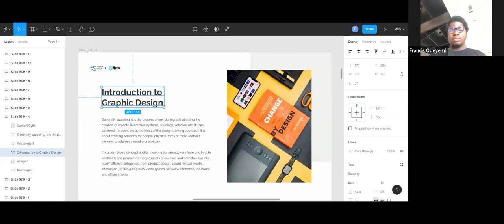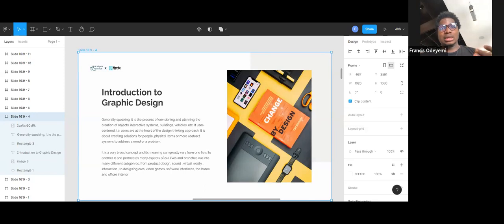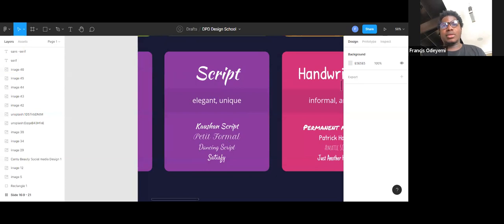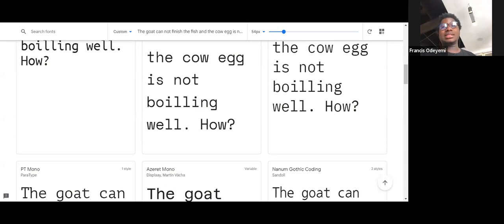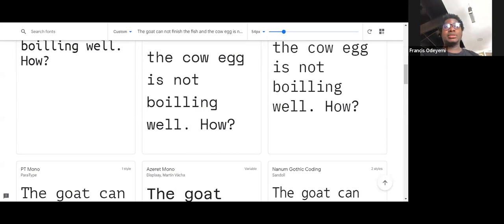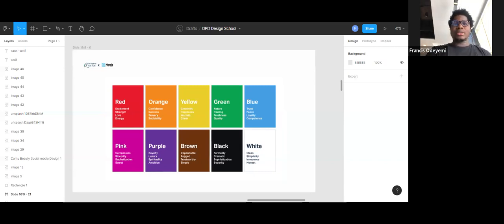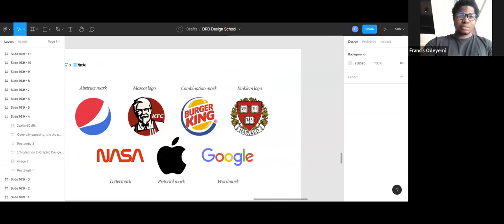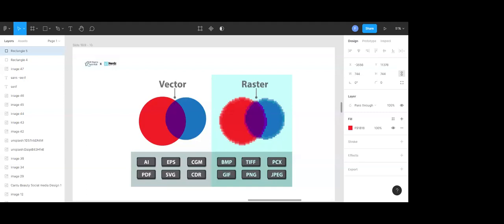Design Class Day 2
LEARN DESIGN WITH NERDZFACTORY AND DPD SCHOOL